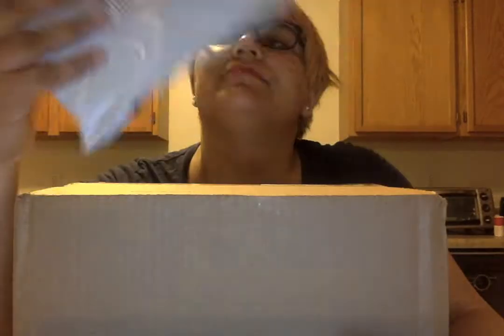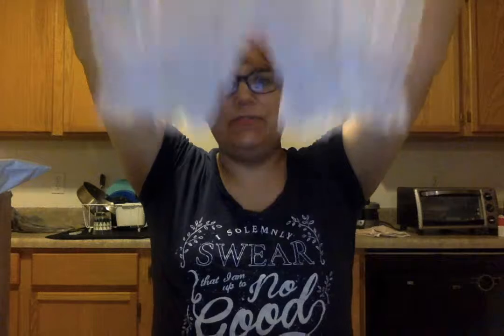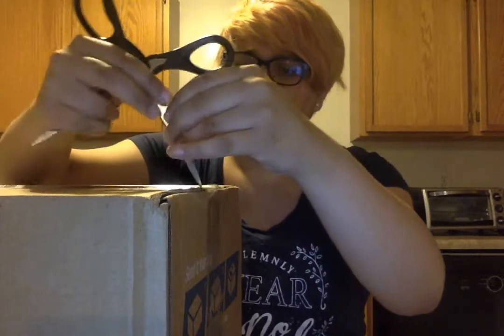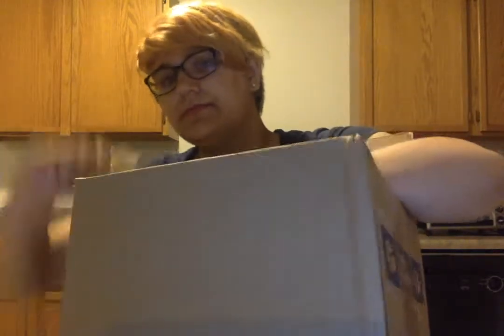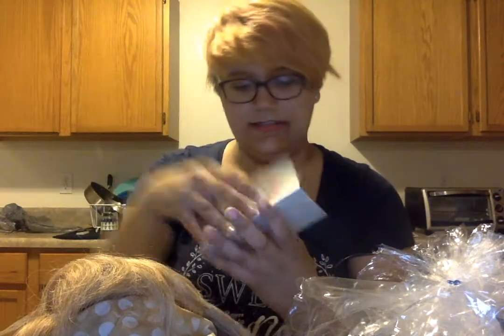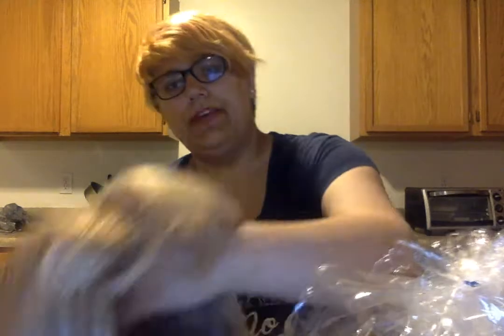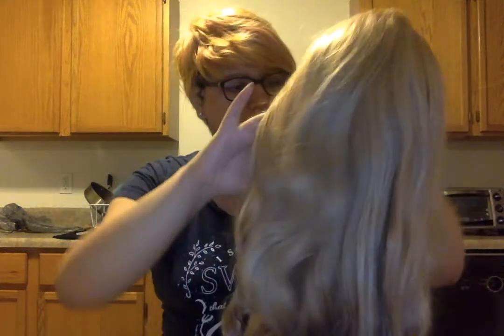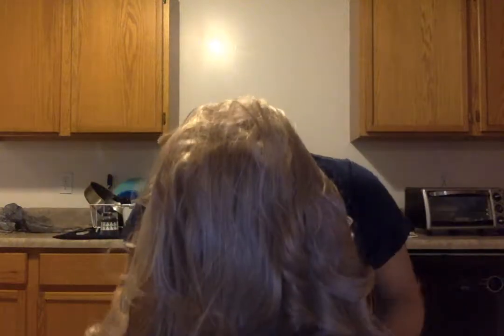Unboxing Wig and Bloomers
So I received two packages for a wig and a pair of bloomers. Watch me unbox them!

Please go check them out if you're interested in good quality stuff! I certainly wasn't disappointed!